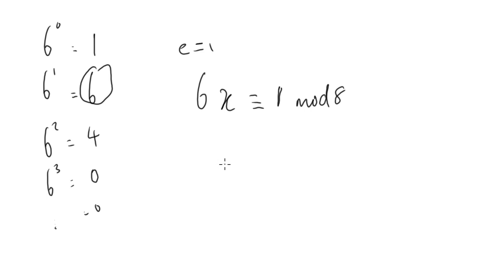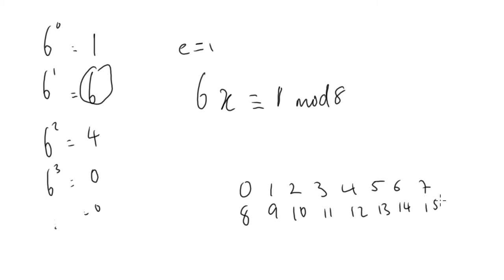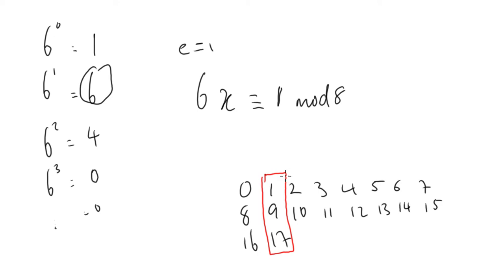Ex2b Q16 PF2 Edexcel